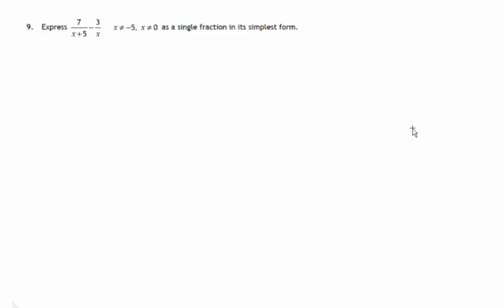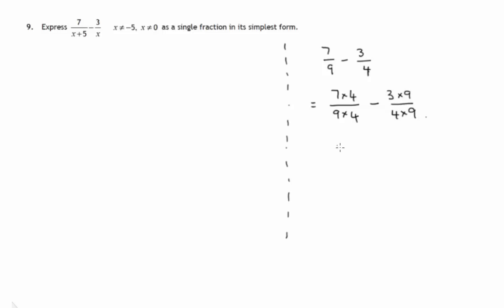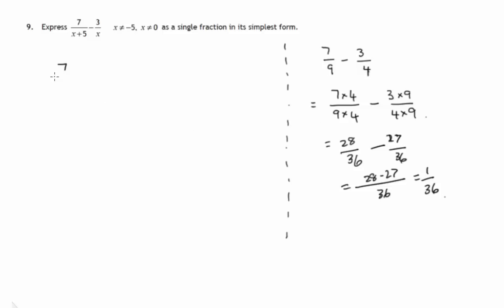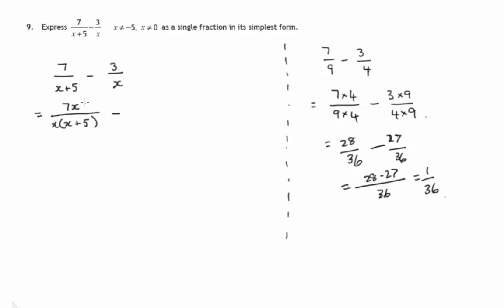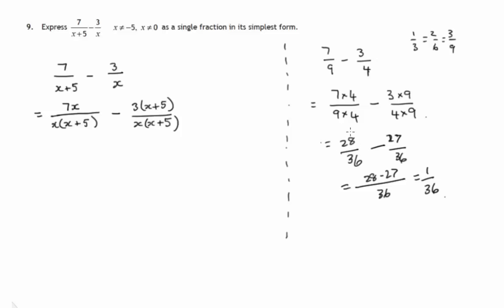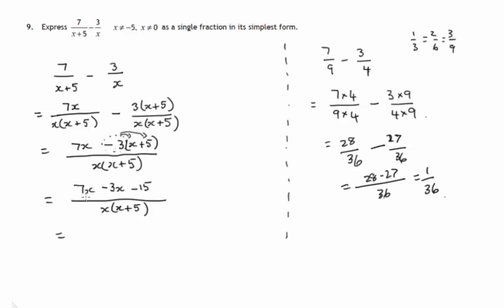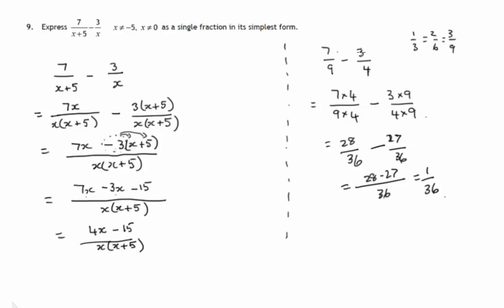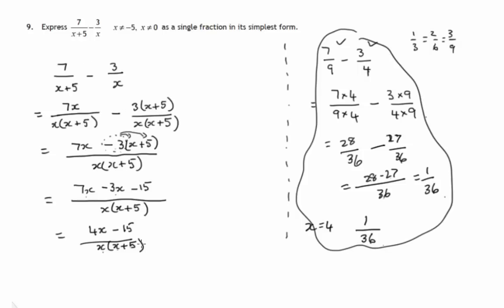Q9 Paper 2 SQA 2014 National 5 Mathematics Exam.